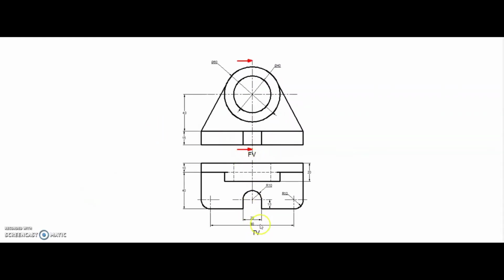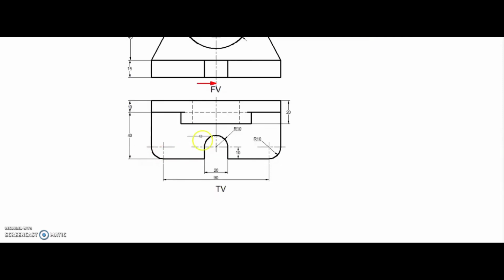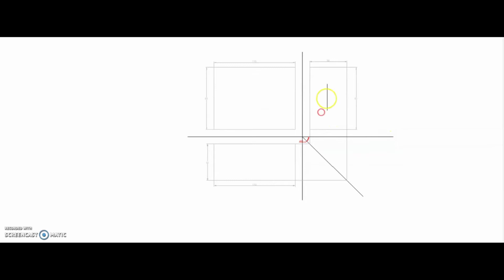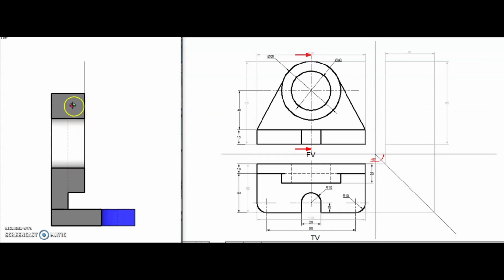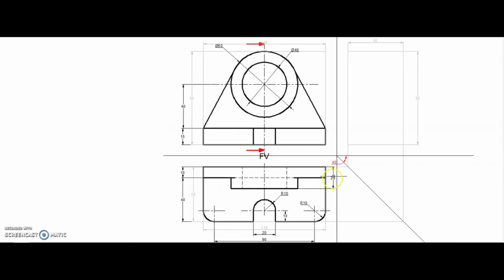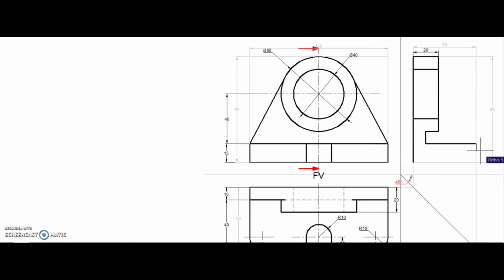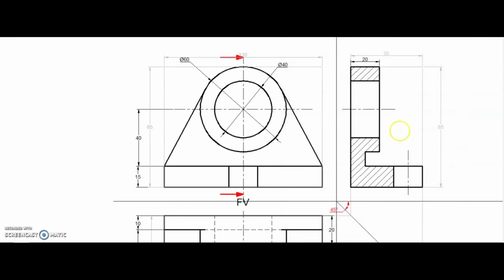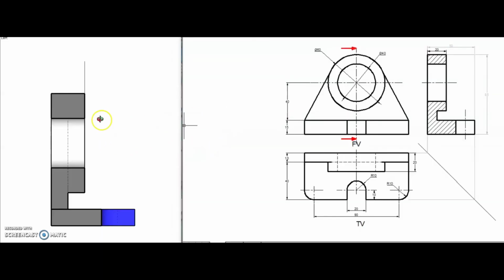Missing View: Problem No.4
Draw Sectional LHSV